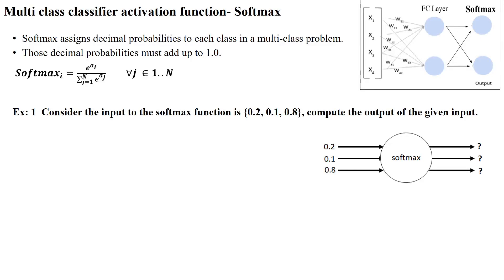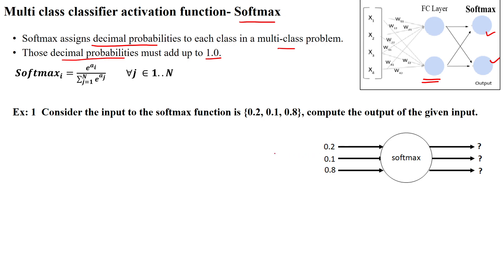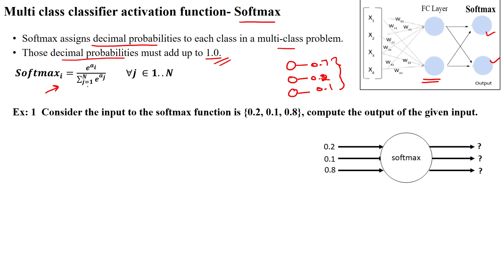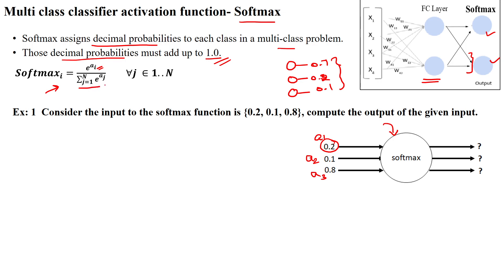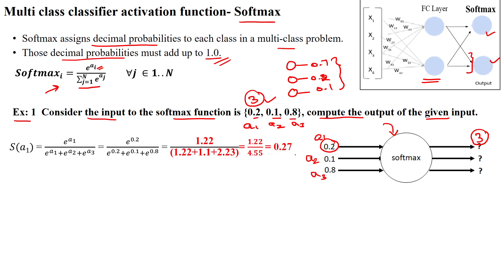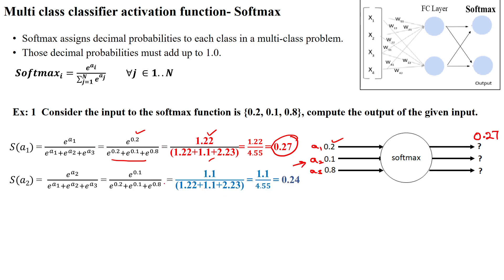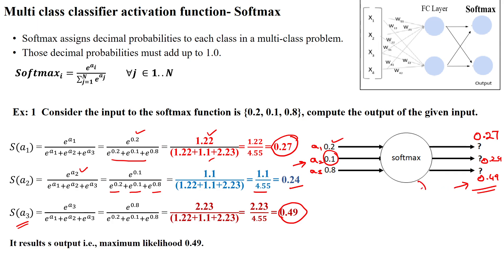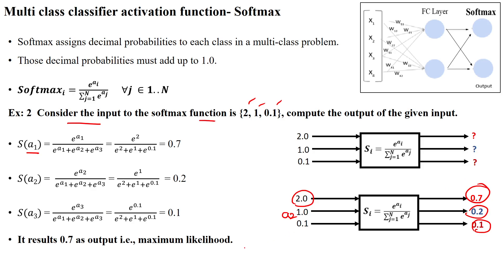09 Multi-class Classification using Softmax classifier - Numerical Example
Multi-class Classification using Softmax classifier - Numerical example